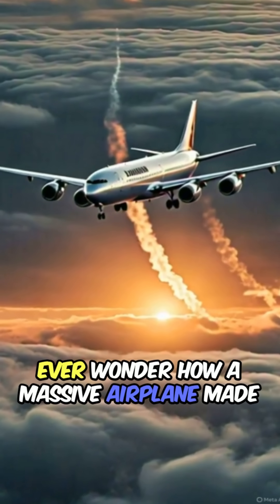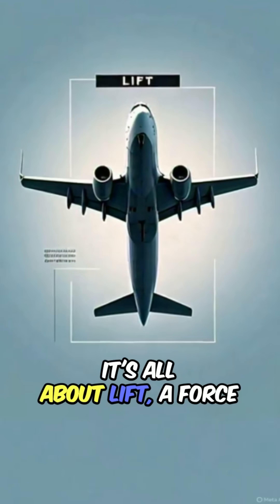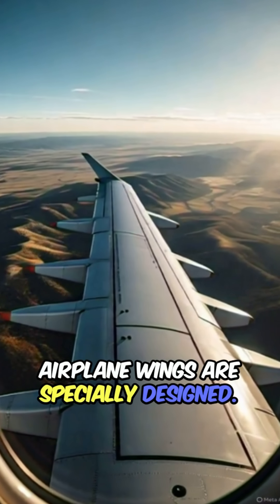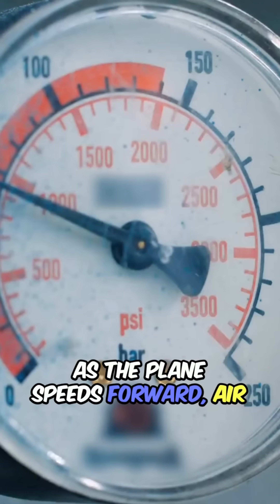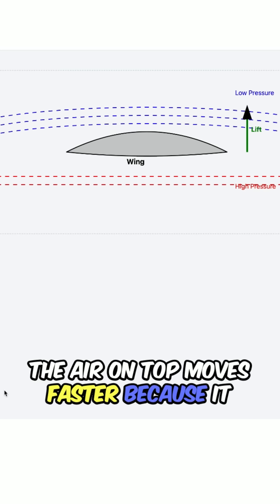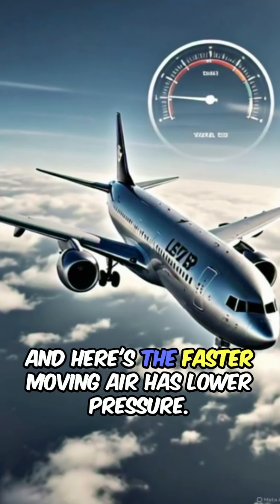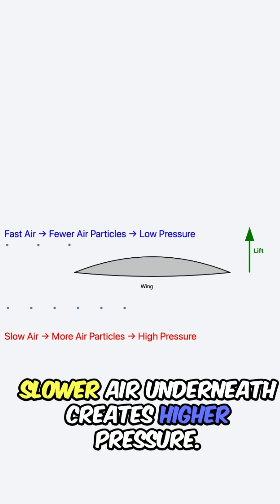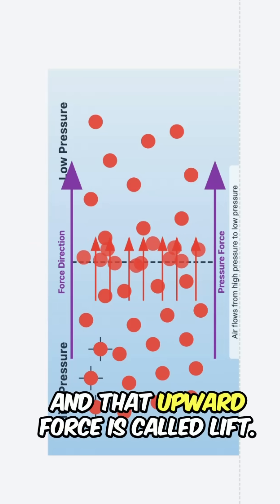What keeps planes in the air in one minute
Ever wondered what really keeps planes in the air? It’s not just the engines — it’s science! Watch this 60-second explainer to finally understand the secret behind flight. Trust me, you’ll never look at a plane the same way again! ✈️